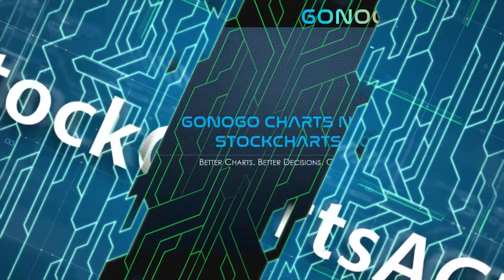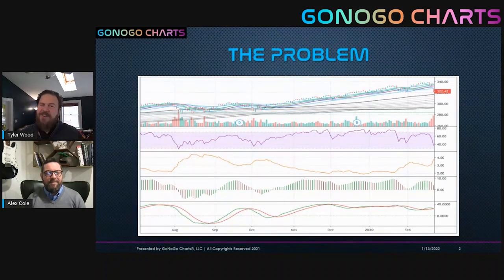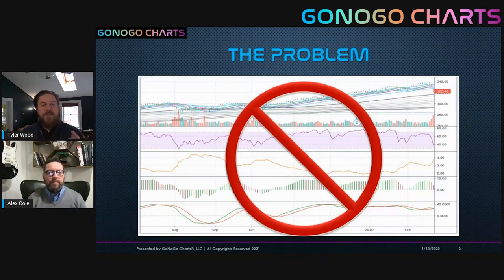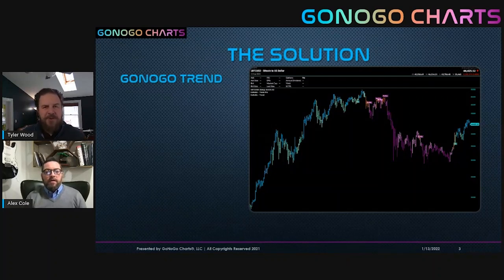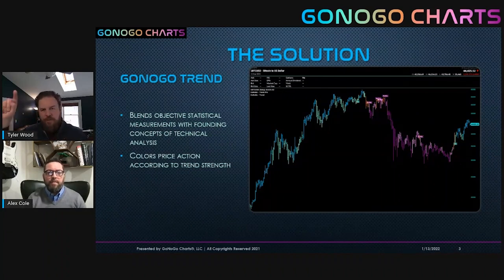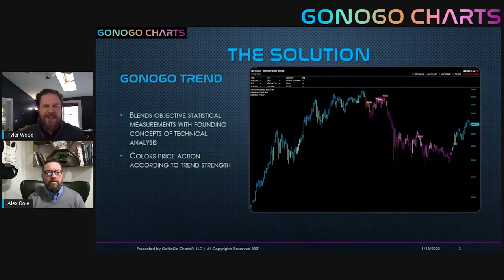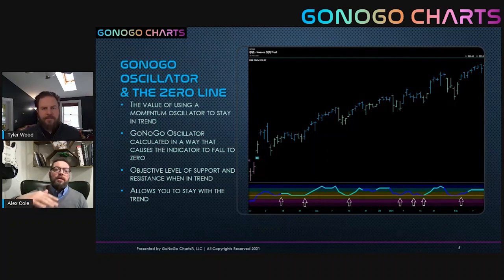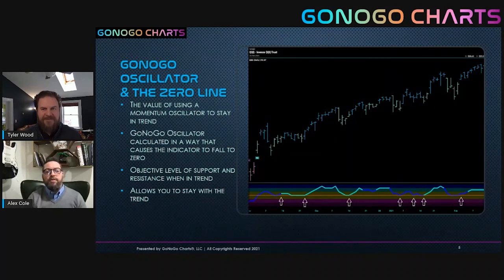GoNoGo Charts Plug-in | Alex Cole, Tyler Wood, Grayson Roze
Grayson sits down with Alex Cole & Tyler Wood for an in-depth discussion about the new GoNoGo Charts ACP plugin. Starting with the free starter pack, then moving into an in-depth review of the GoNoGo Trend®, GoNoGo Oscillator®, GoNoGo Icons, and the GoNoGo Squeeze®.